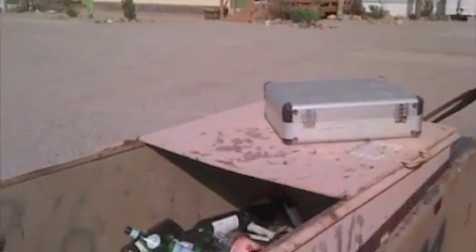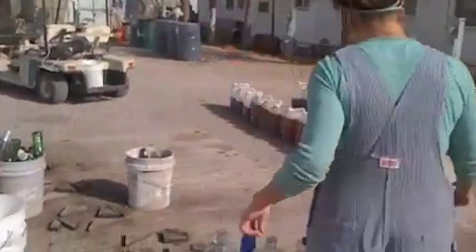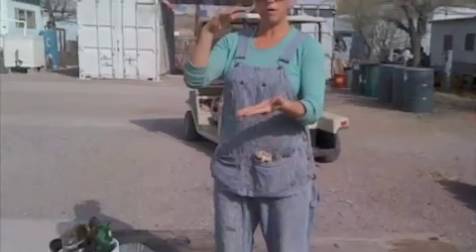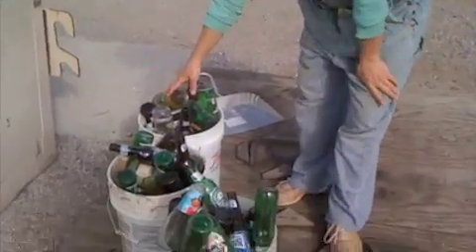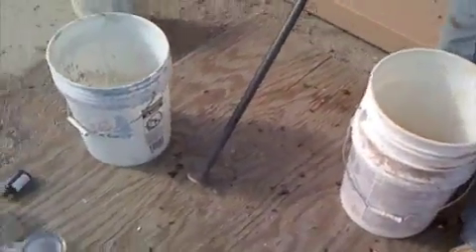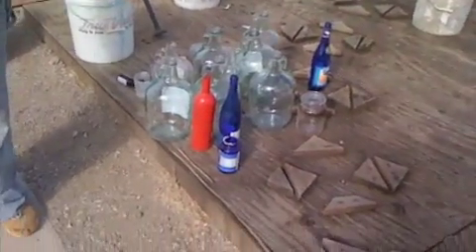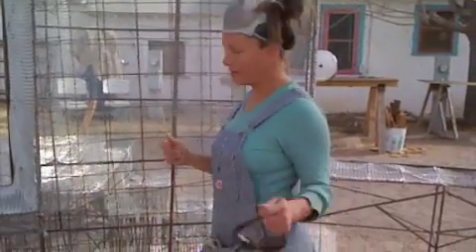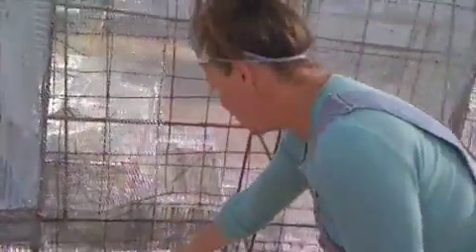Building with Glass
What would you do if your town had no recycle program for glass? Can you help out by building with it? Wendy Tremayne explains how glass can be used between a concrete foundation and insulation as a drain mechanism to prevent wicking.